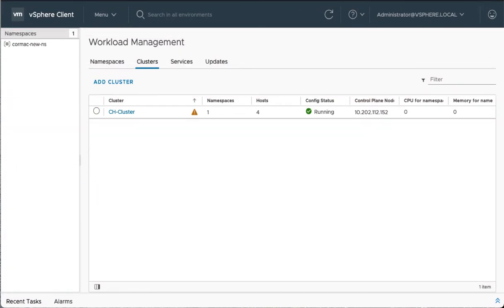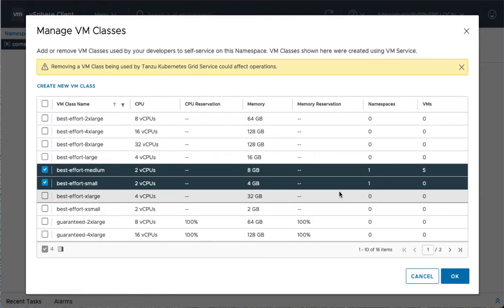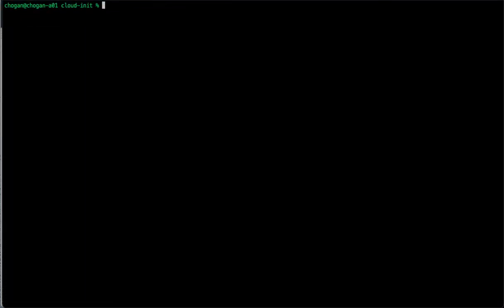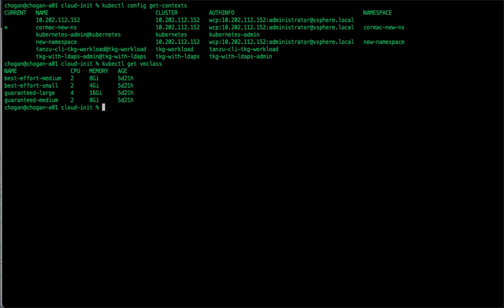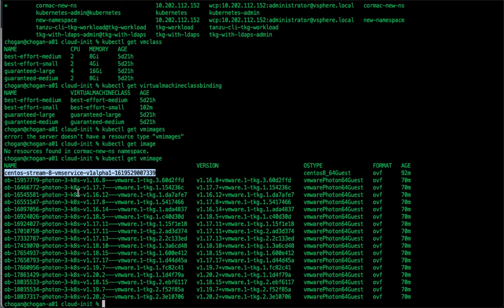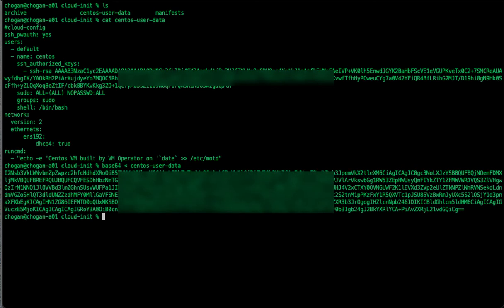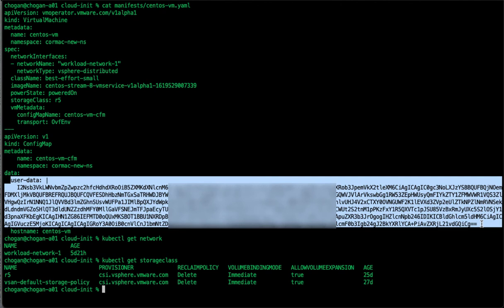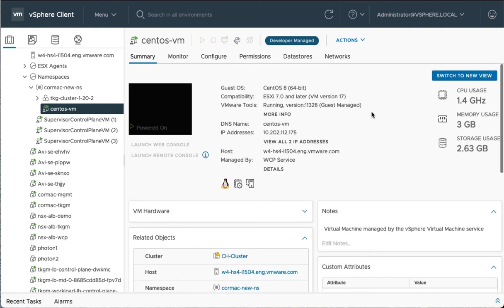Create a VM via a YAML manifest using the VM Service in vSphere with Tanzu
A demo show how to use the new VM Service in vSphere with Tanzu, creating the user-data and the virtual machine manifests which allows a developer to create a virtual machine through YAML.